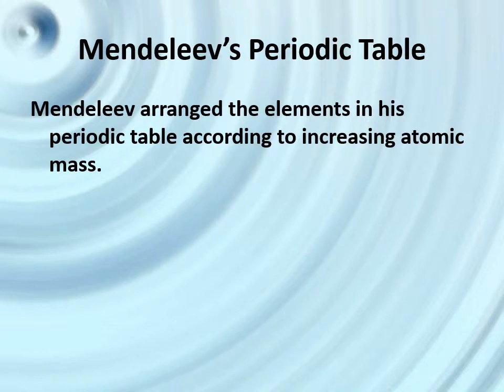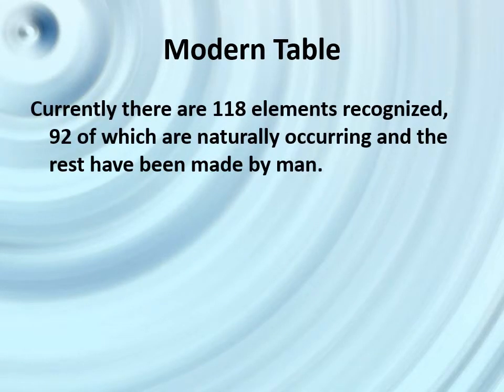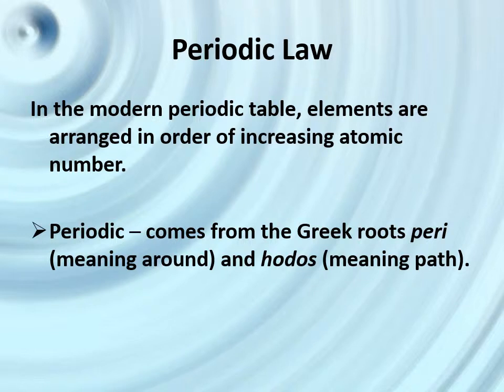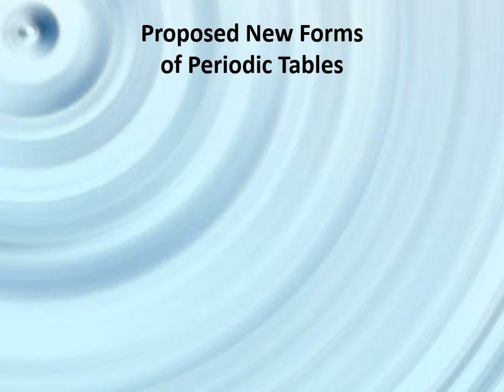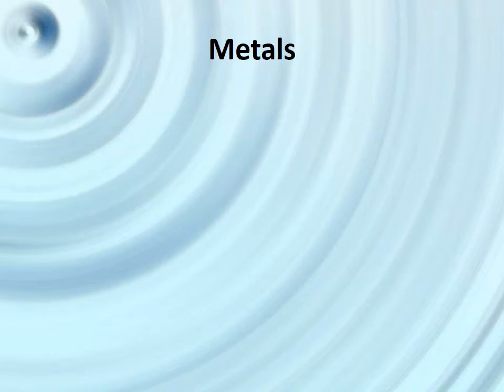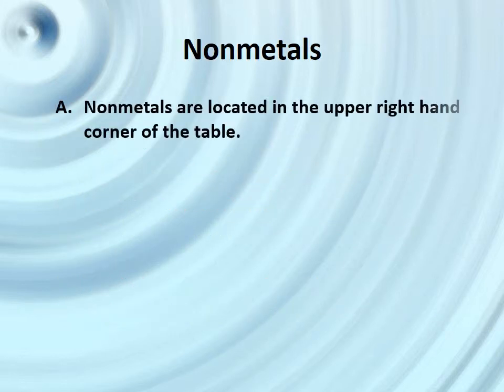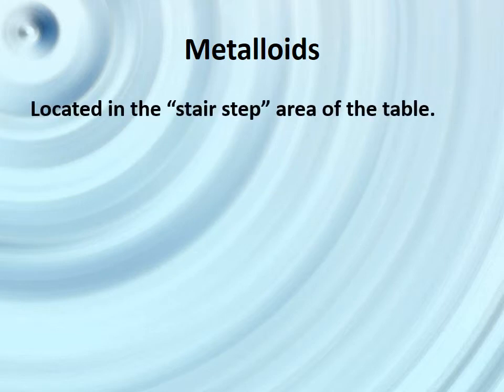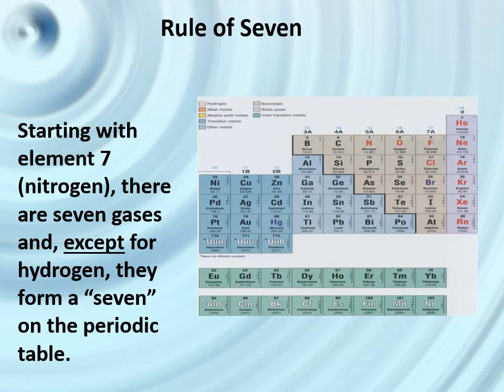Periodic Table Part 1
Part 1 of a lecture on the Periodic Table. It includes a bit of the history and reason for the table.